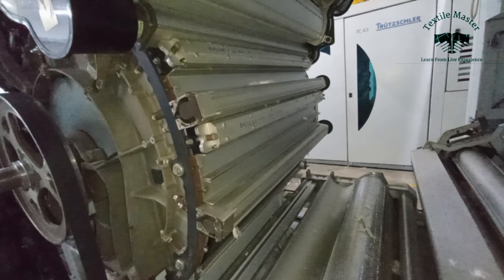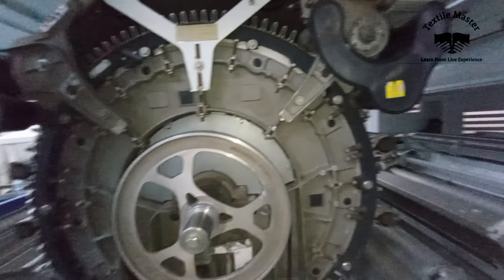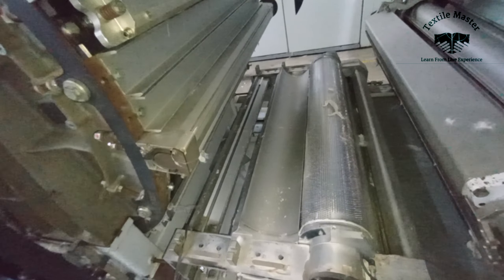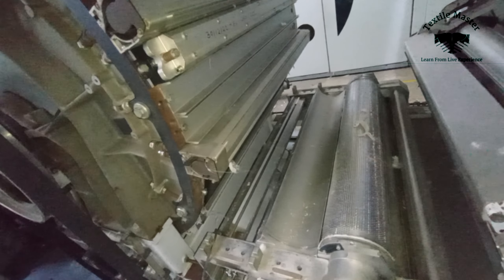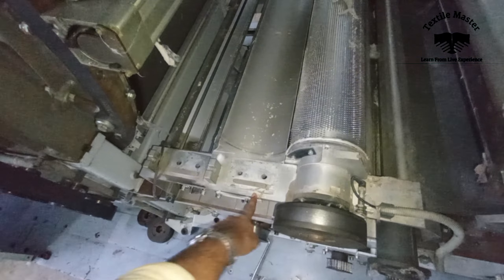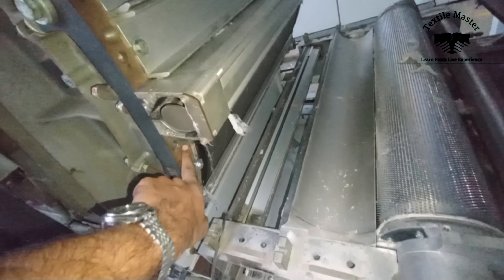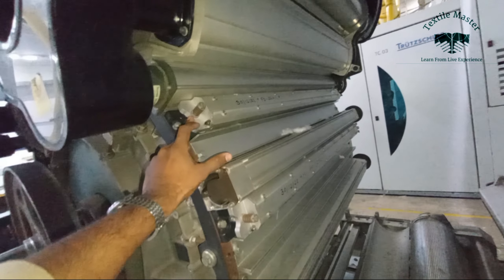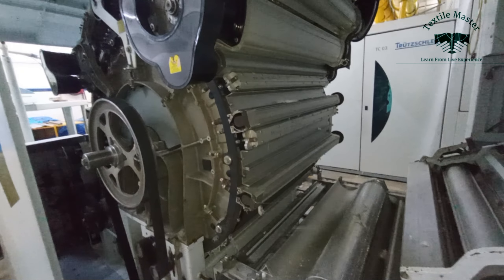TC-03 | Trutzschler Carding | Licker-in | Wire | Mounting | Textile Master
This video is about Trutzschler Carding Machine's some sequence review like Licker-in and other.